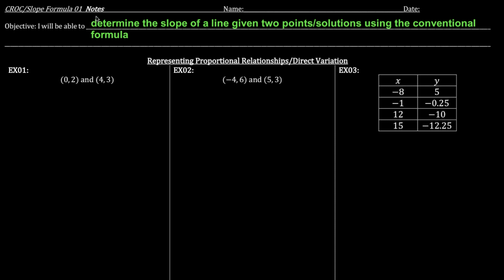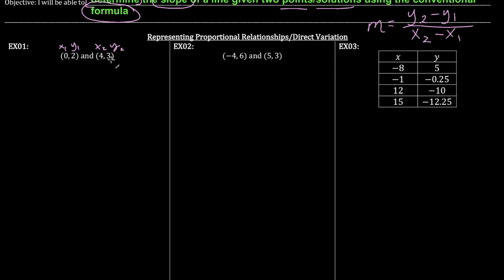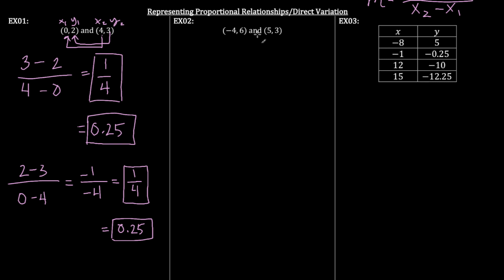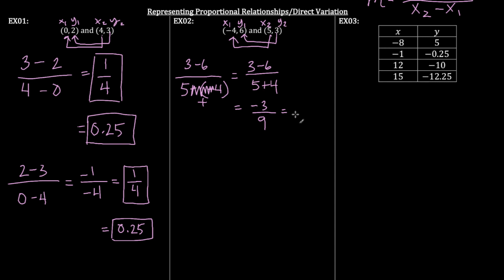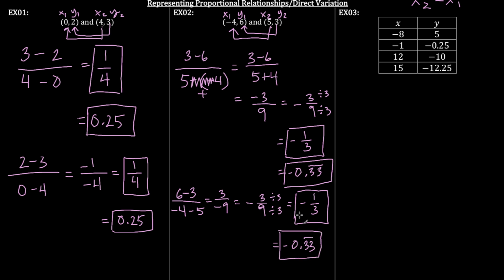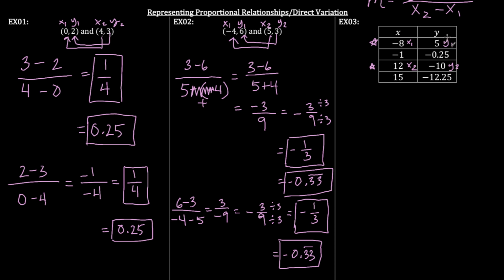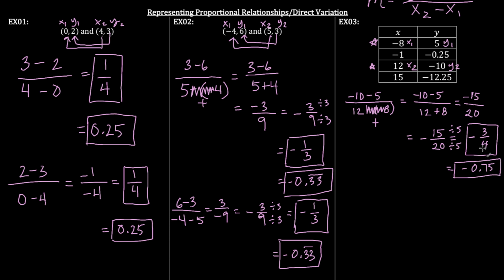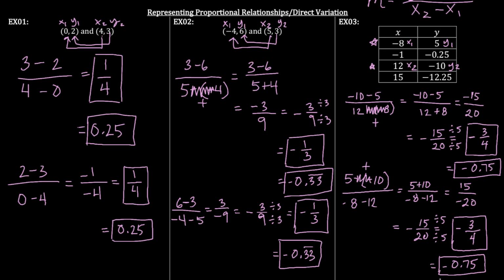59 CROC Formula 01